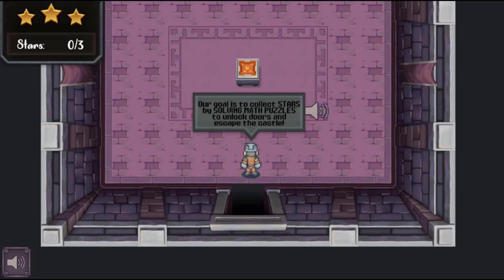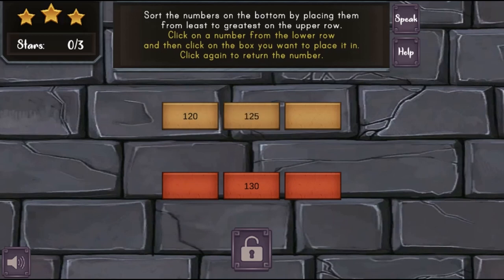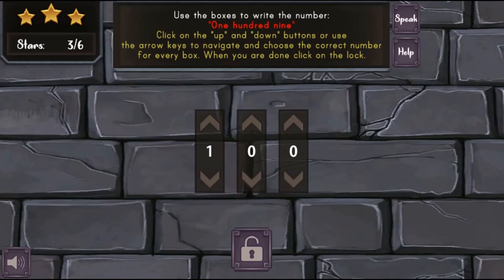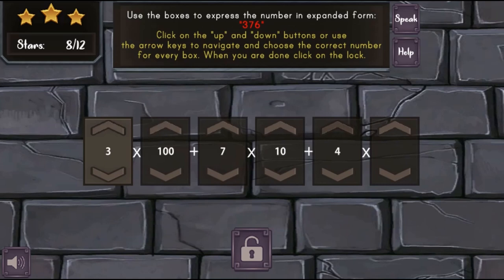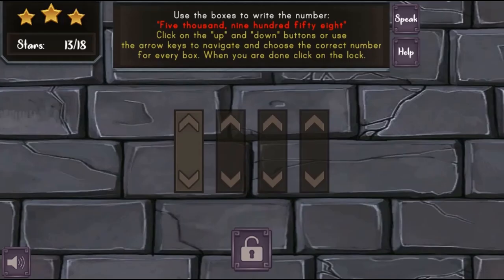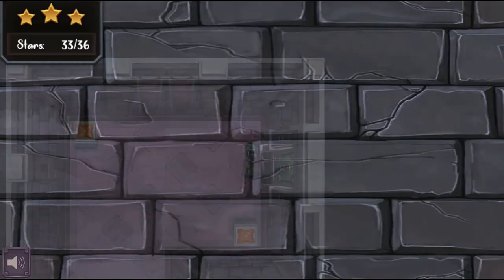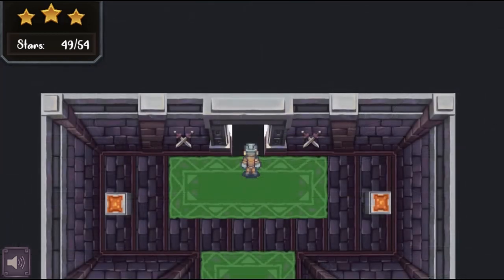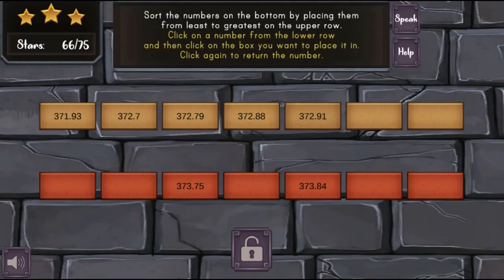Matthew the Math Knight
You'll learn all about photosynthesis in this game. Let the professor guide you through the basics of the chemical reactions of photosynthesis. You'll then help your scientist jump between platforms to collect gold coins. You will occasionally land on a special platform where you need to answer questions related to photosynthesis. If you fall, you'll have the chance to answer questions and keep going!

“Matthew the Math Knight” is a top-down runner with an in-game character. Help Matthew escape by guiding him through corridors, solving inequality equations, and unlocking doors for him by placing numbers in the correct order or transforming numbers into their alternative form!